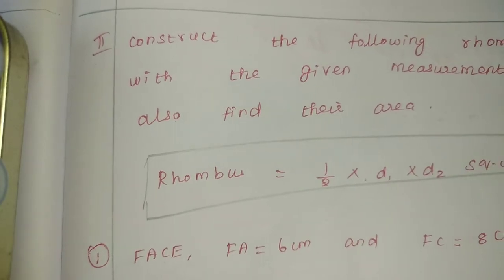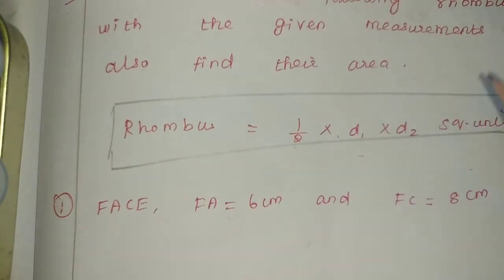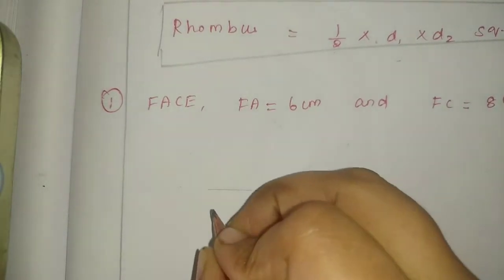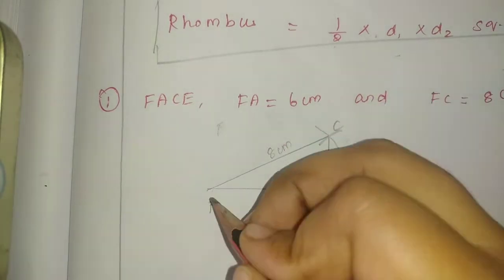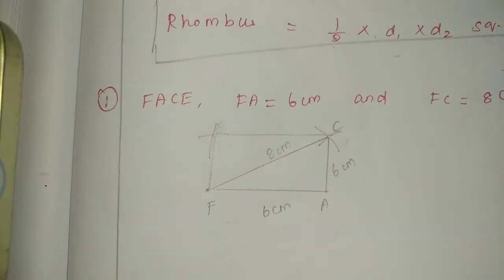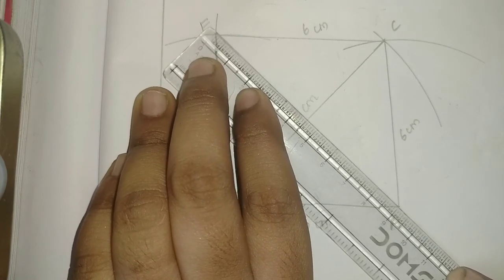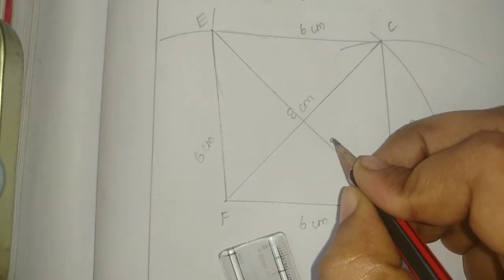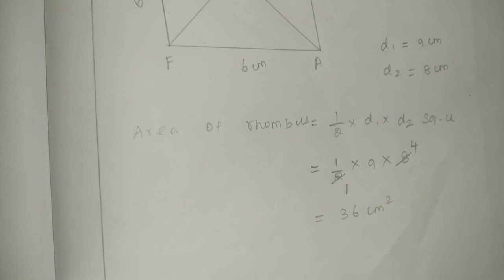8 std Maths, Exercise -5.5, 2 nd roman , 1 st sum.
8 std Maths, Exercise -5.5, 2 nd roman , 1 st sum.

8stdMaths Exercise -5.5#2nd roman#1stsum#tamilnadu#newsyllabus#fullterm#